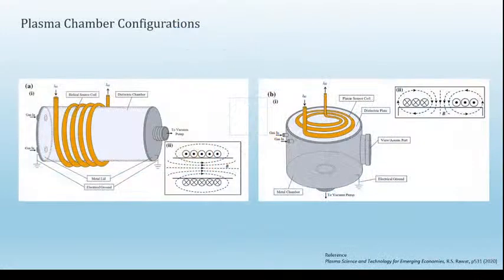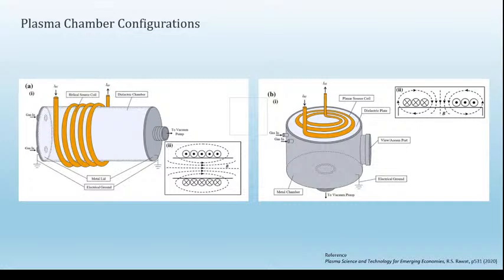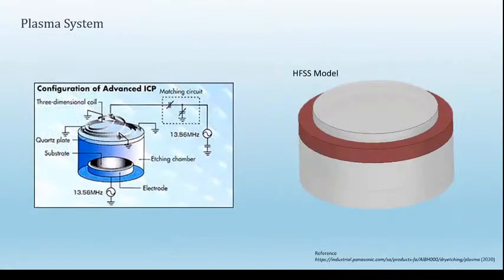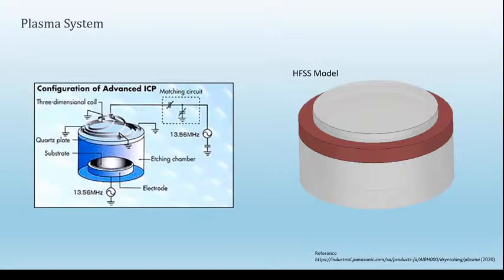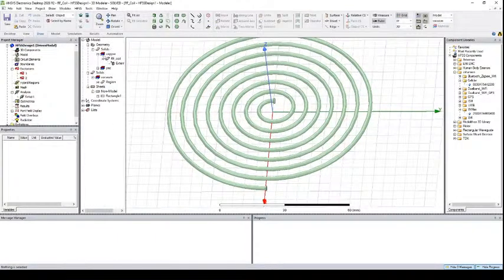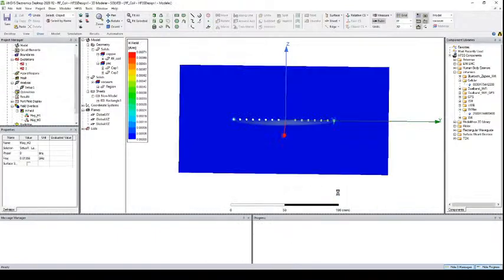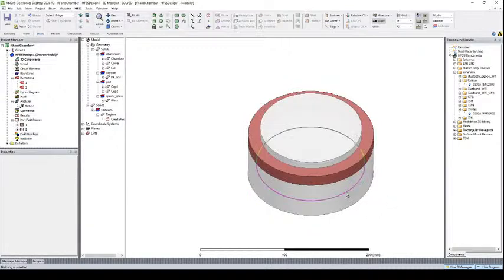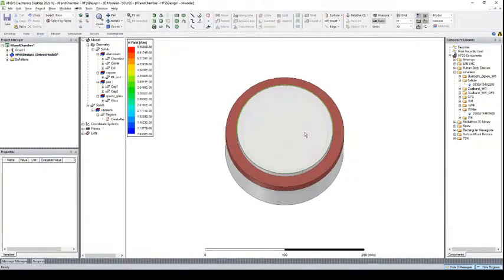RF coil for plasma system with ANSYS HFSS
In the wafer processing system, the plasma can be generated inside a vacuum chamber by applying RF field to a specific gas. In order to perform physical vapor deposition (PVD) uniformly onto the wafer, RF coils are used to create a uniform electric field. However, it’s difficult to tune and measure the coil performance. Engineers can only run the device and wait to check the wafer, which is very time consuming. Simulation will help you to model the RF coil inside the chamber and tune the performance.

During the webinar, we will demonstrate RF coil with vacuum chamber setup in ANSYS Electronic Desktop, and simulating the coil to extract EM field to check the uniformity.